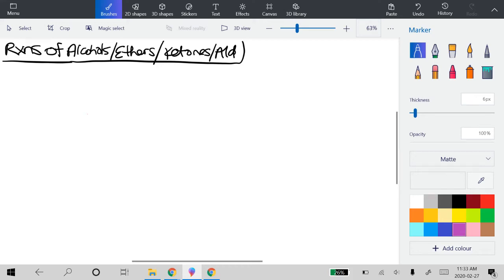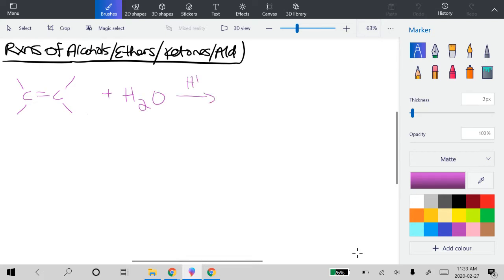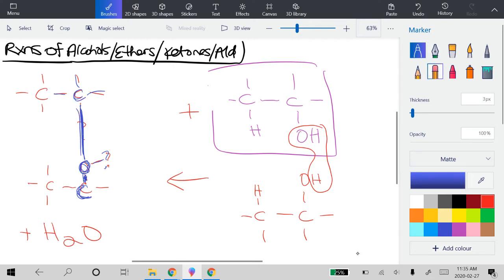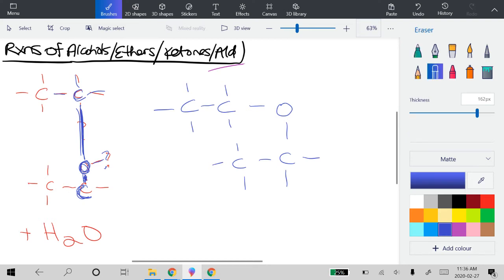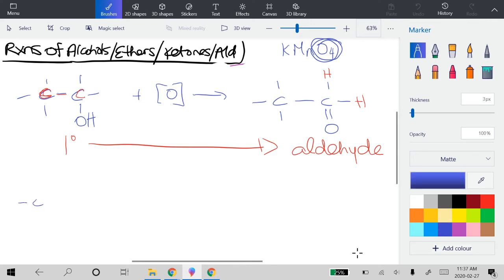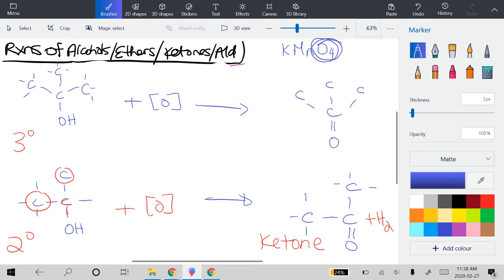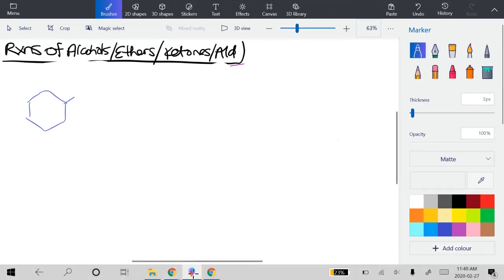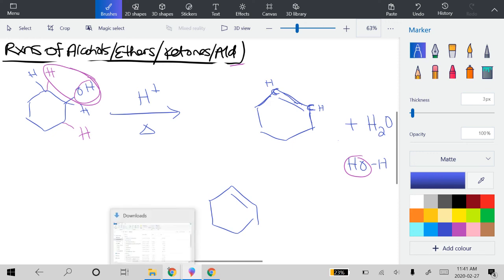Reactions w Alcohols (Aldehydes, Ketones, Ethers)